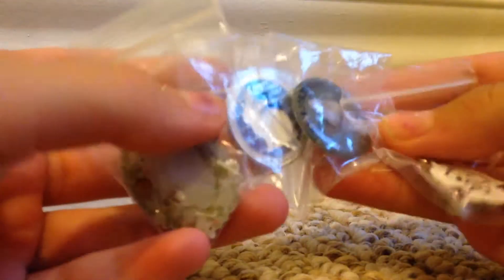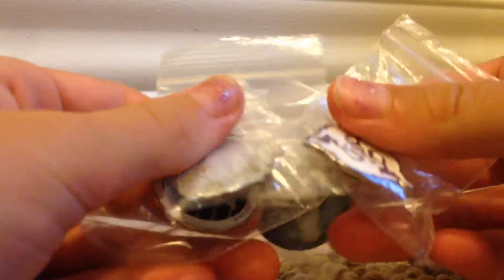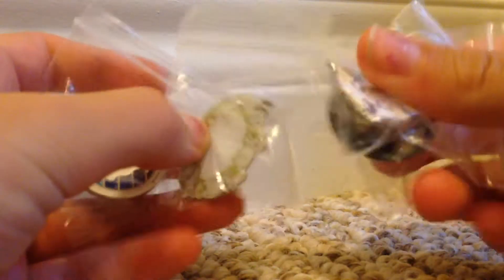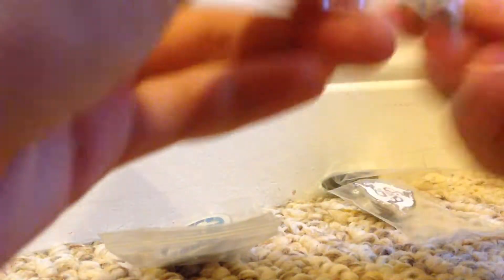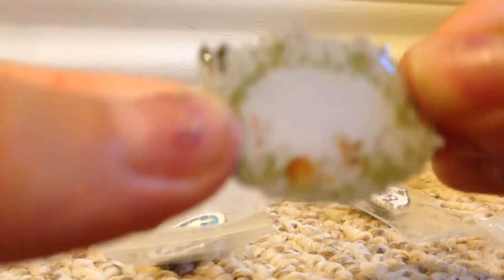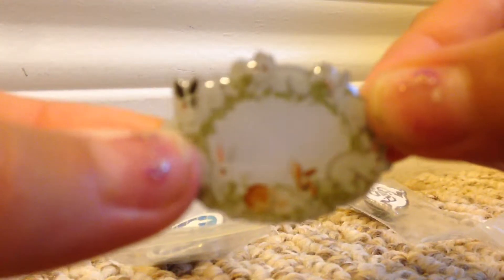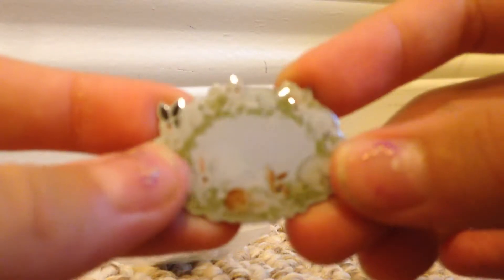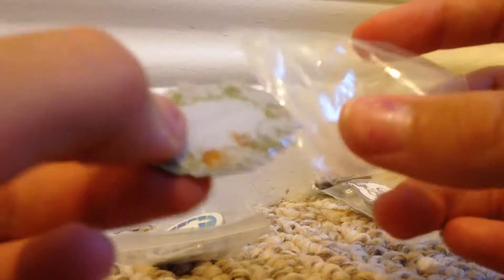Bunfest pins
Go vegan and come to Bunfest! See Rabbit Rescues Instagram account for more